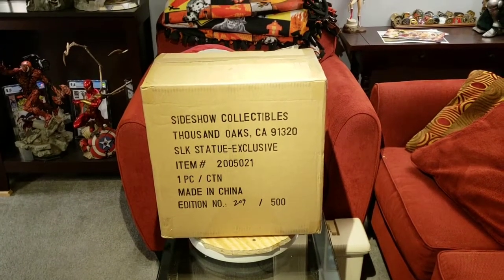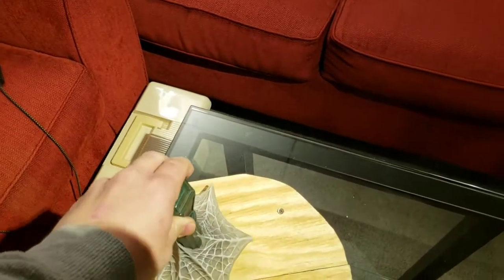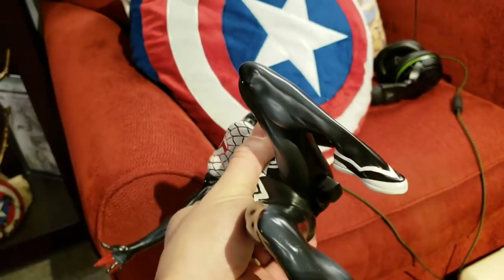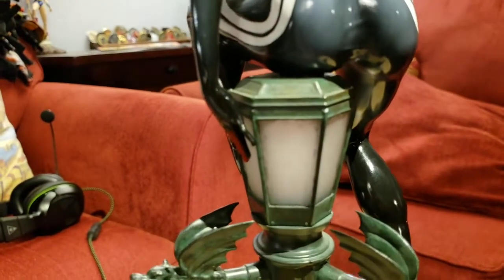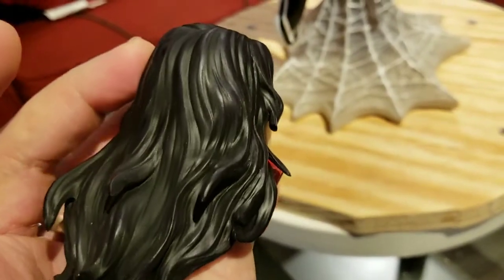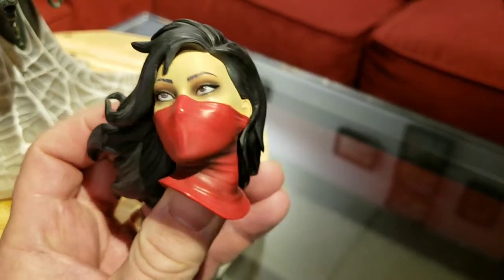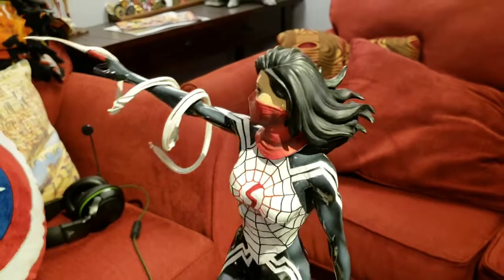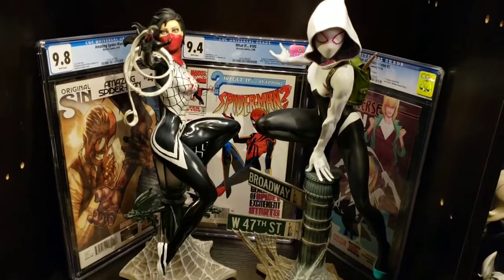Sideshow Silk exclusive comiquette statue unboxing and review.